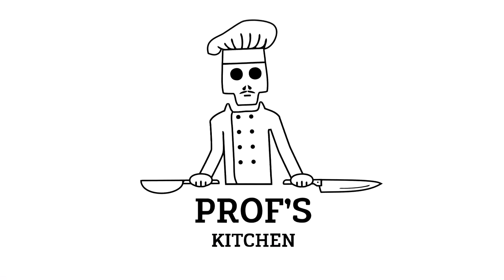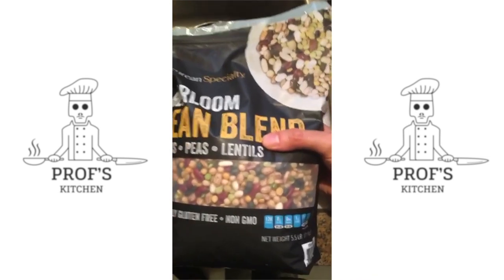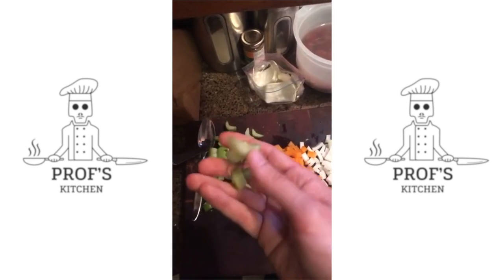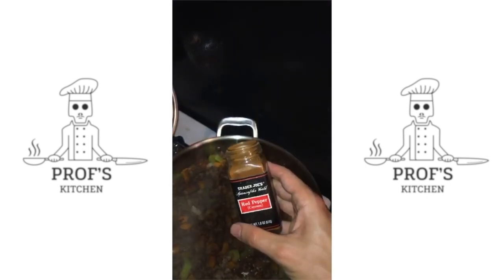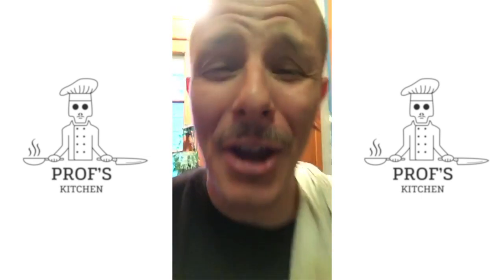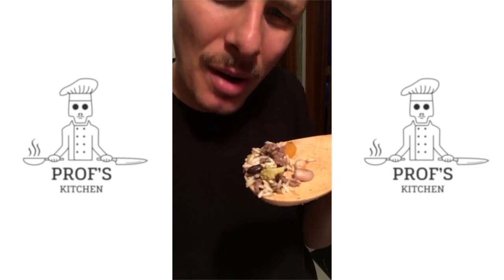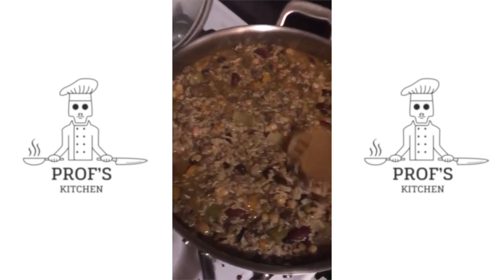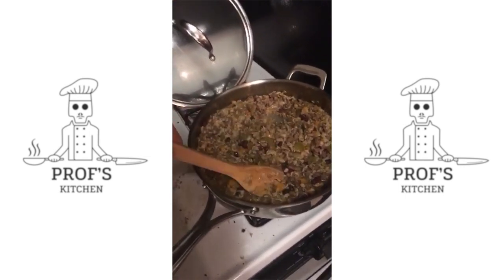Prof's Kitchen Episode 05 - Personal and Persuasive NOLA Style Dirty Rice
Cook Time: 45 Minutes to 1 hour
Bean Prep: Soak Overnight (maybe longer?)

Main Ingredients:
-CostCo’s Heirloom Bean Blend
-The Triad Trinity of Vegetables (1 Onion, 1 Bell Pepper, Some Celery)
-Natural Brown Rice
-Lean Ground Beef
-Worcestershire Sauce
-Paprika
-Cayenne Pepper
-Old Bay Seasoning
-Dog Bowls worth of Vegetable Broth

Logo created by Peter Tengwall